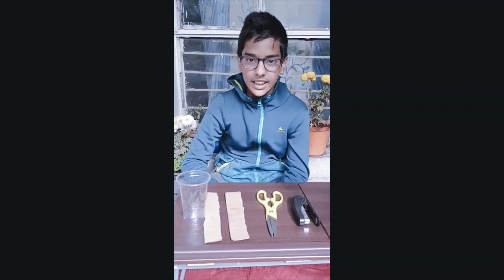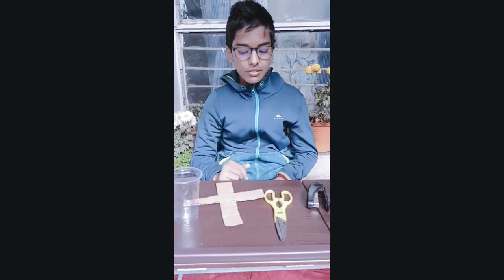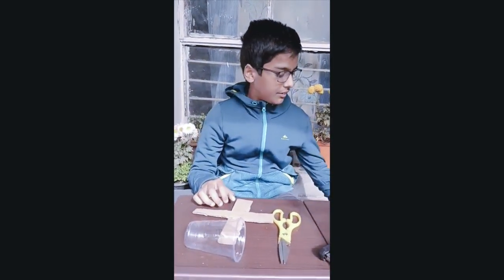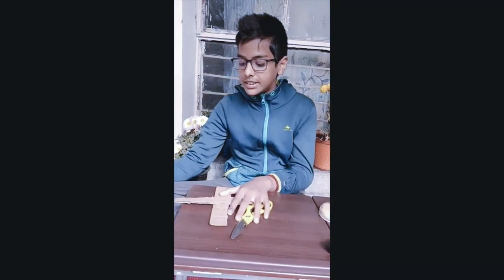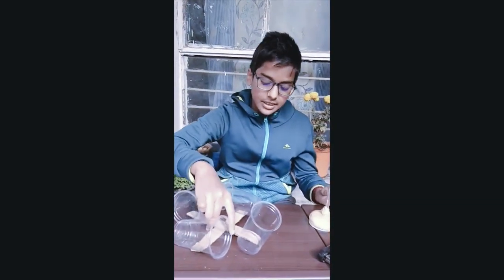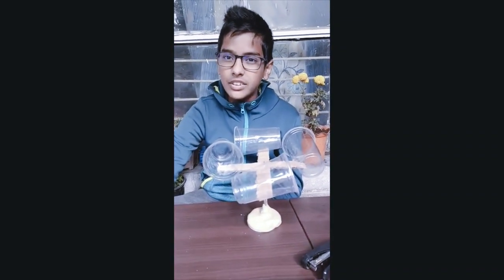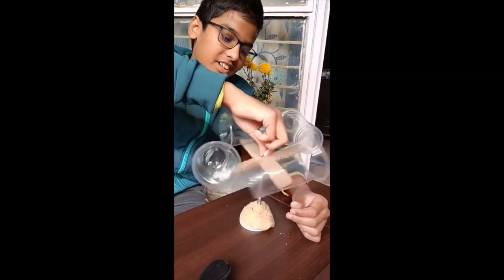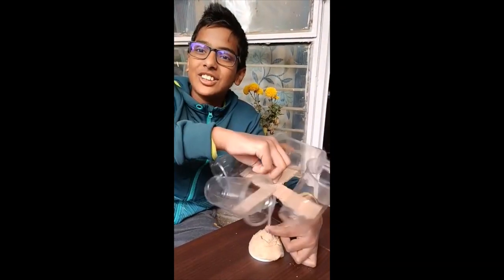How to make anemometer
This video tells you how to make the simplest anemometers using no hard to find materials